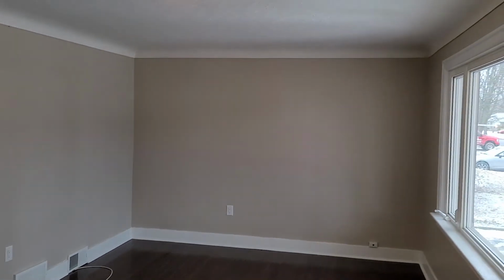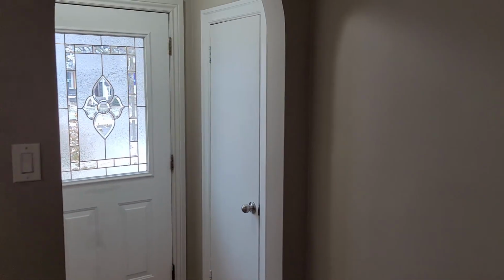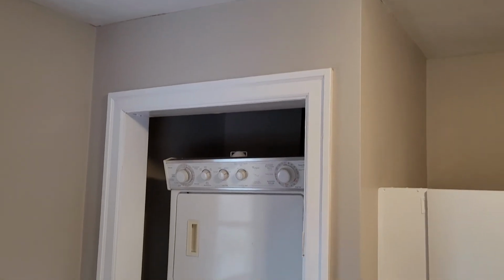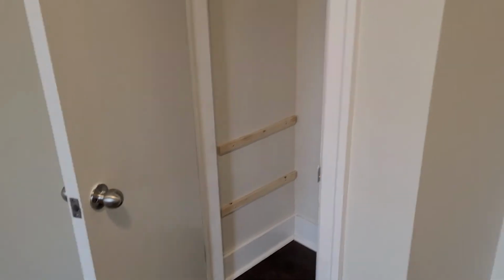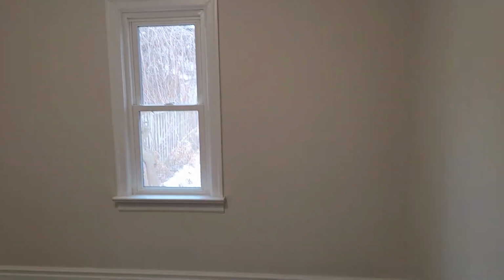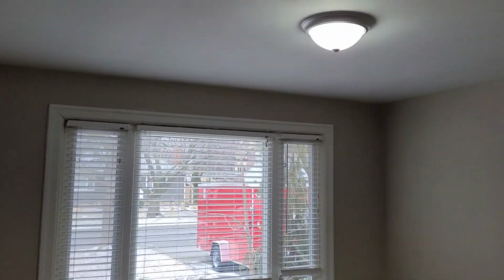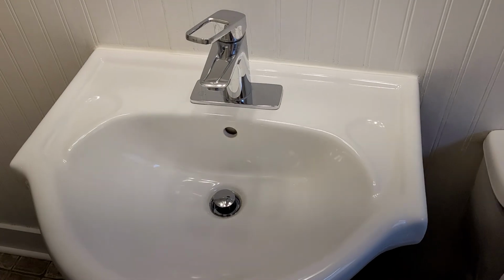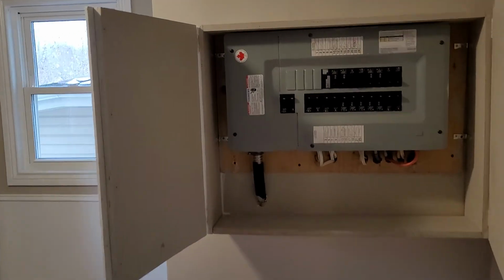3 Bedroom, 1 Bathroom Main Unit in Legal Duplex - APARTMENT TOUR